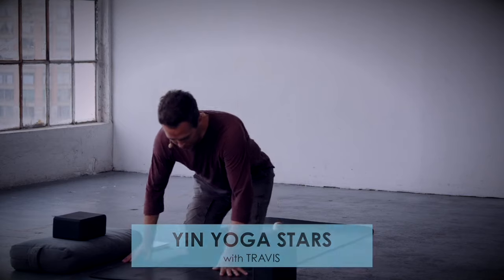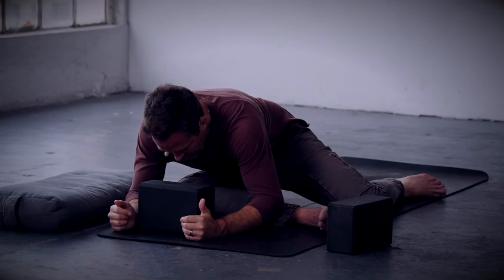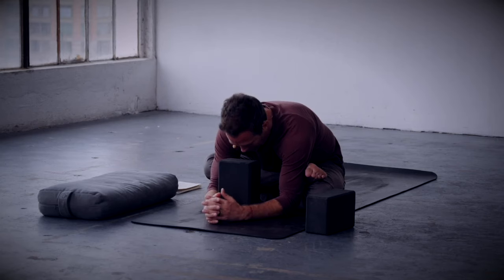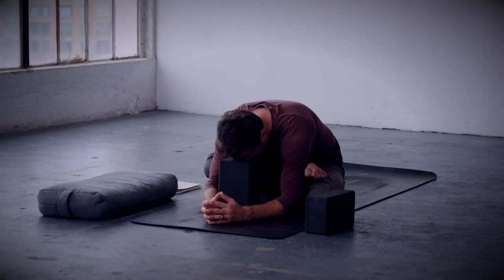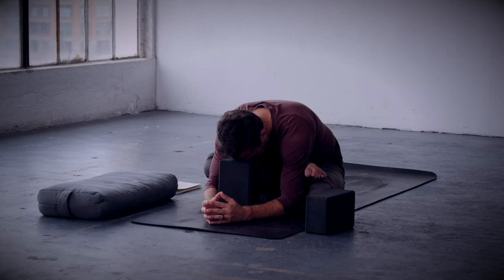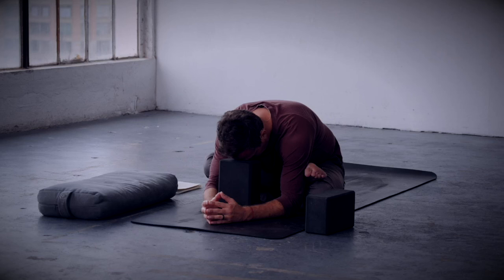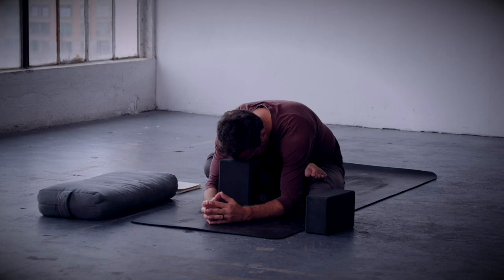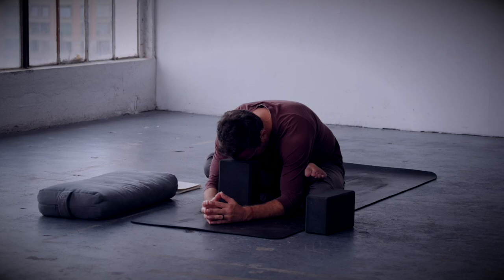30min. "Yin Yoga for Sleep" with Travis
In this 30-minute yin practice, you will have the opportunity to step away from the demands of life, and make a powerful visit with yourself.

Travis will invite you to connect to intention, as you move through a series including Deer, Fire Log, Cat Pulling Its Tail pose and others. By the end of this practice you will be seeing stars of bliss.

Inner Dimension TV is an online subscription platform full of high-quality cinematic yoga, meditation and personal growth content including thematic Power Yoga, Meditation, Yin Yoga, Prenatal Yoga, Yoga for Beginners, Gentle, Restorative, and Pranayama practices.

As a member you’ll receive unlimited access to our popular Yoga programs and classes, as well as to our Meditation videos and Wisdom talks.